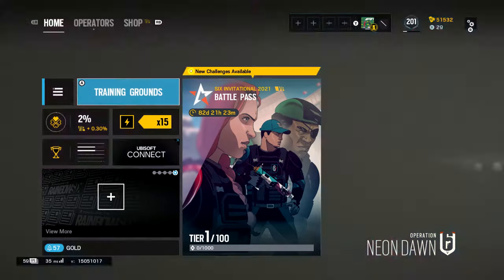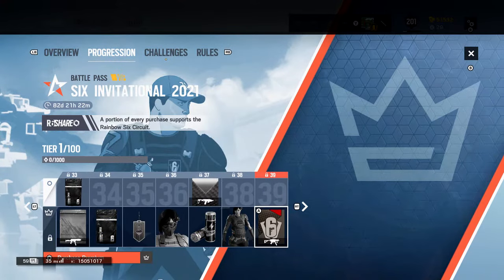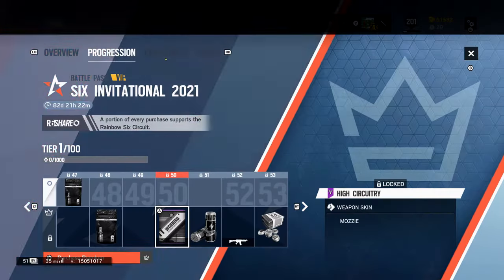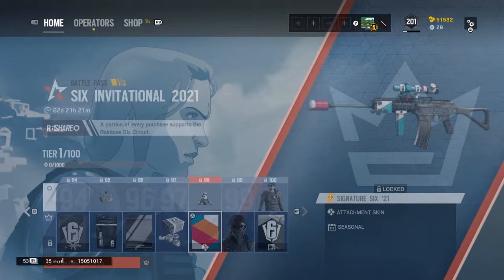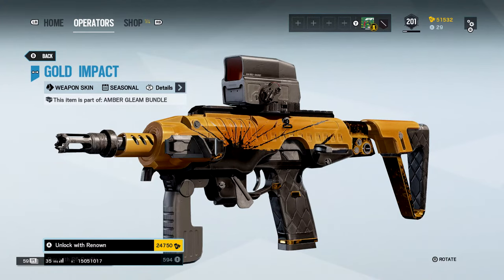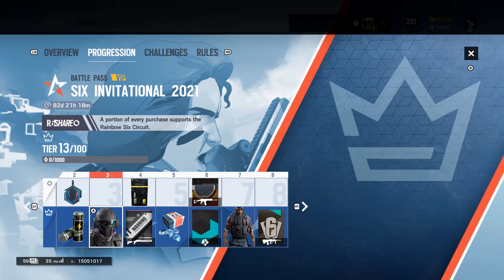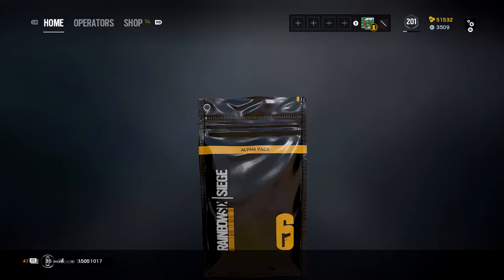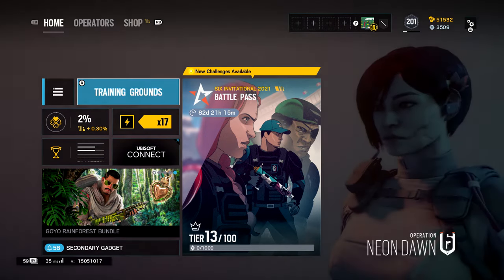First Impressions! - Rainbow Six Siege SI 2021 Battle Pass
Was going to compile this with my Neon Dawn gameplay but thought it would be better to put this in a video of its own :D
This battle pass is definetly worth the buy, a lot of cosmetics for 100 tiers!

Xbox GT: ShyColdChris
Playstation ID: ShyColdChris_